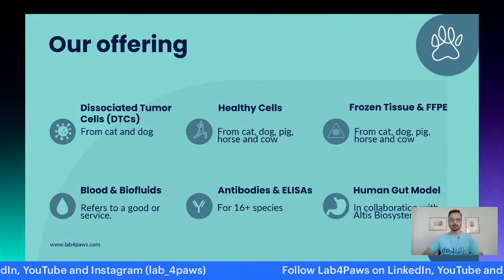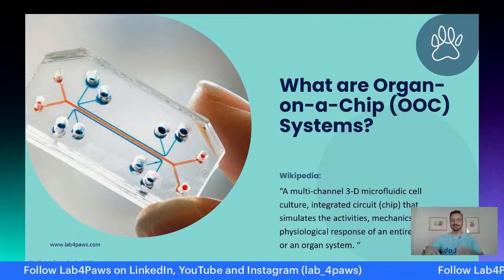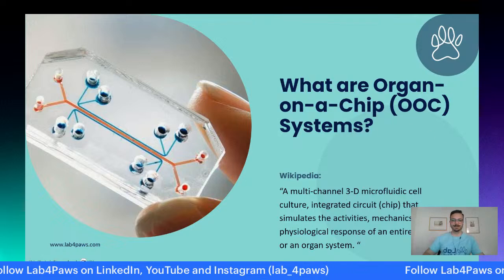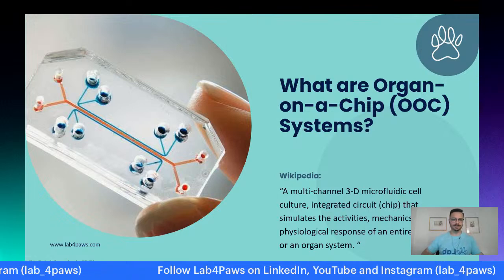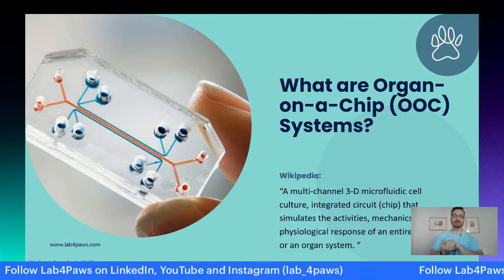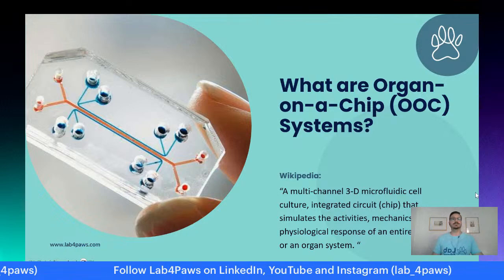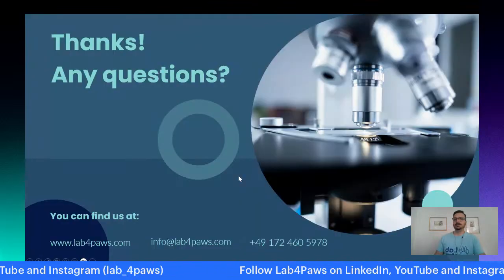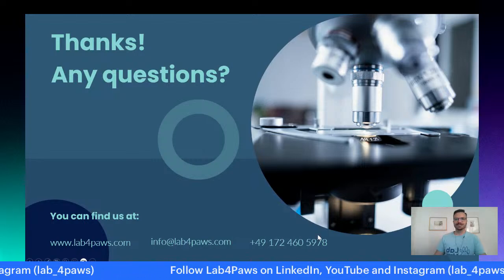Best Organ-on-a-chip: 2024 comparison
In this 15-min live even we will look at some of the most famous OOC systems and their differences.

If you are an animal health scientist and are interested to know how to implement animal cells in your studies, let's get in touch!

If you are a human health scientist and want to compare human and animal cells in vitro to select the best animal model for your in vivo studies, we have just the right solution for you!

Lab4Paws supports Animal Health researchers in the development of therapeutic & diagnostic solutions for companion animals.

Moreover, we are on a mission to reduce the use of animals in the development of human therapies.